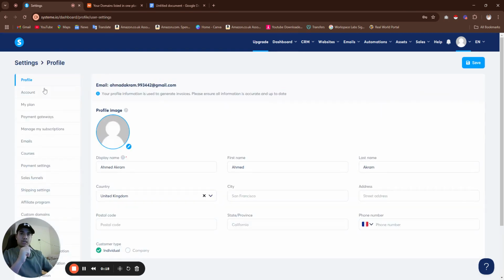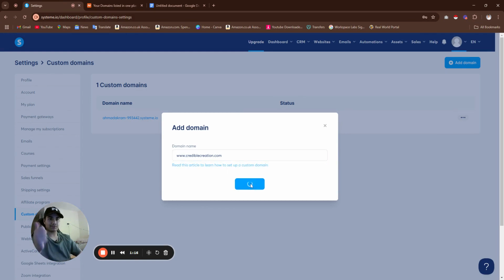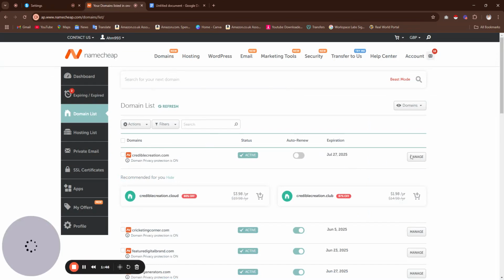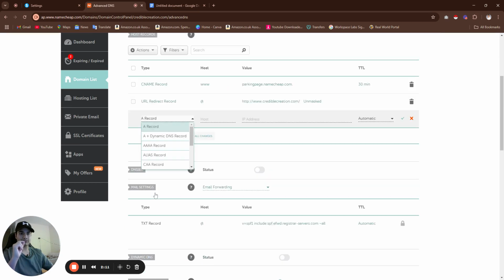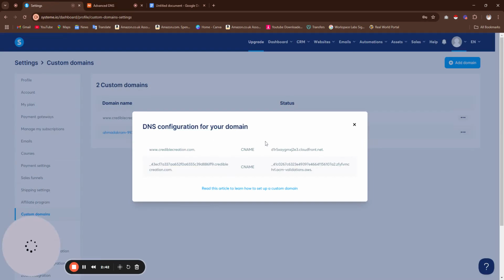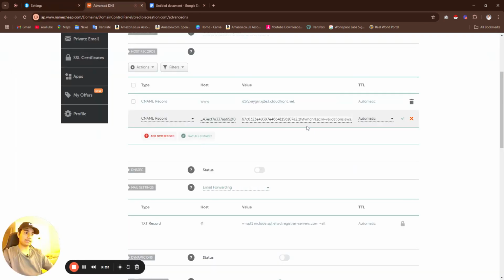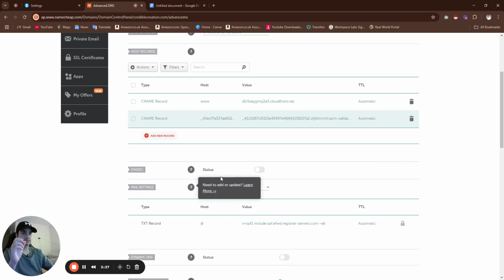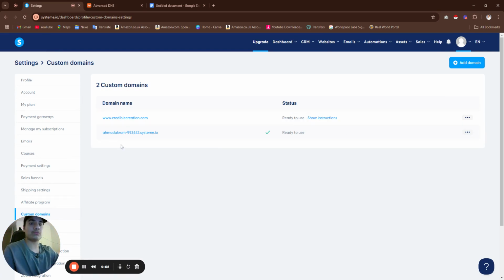How to Add a Custom Domain to Systeme.io (Step-by-Step Guide) [2025]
This step-by-step guide walks you through the entire process of connecting your custom domain to Systeme.io for a professional look.

What you'll learn in this video:

✅How to set up your custom domain
✅Connecting your domain to Systeme.io
✅Troubleshooting domain connection issues